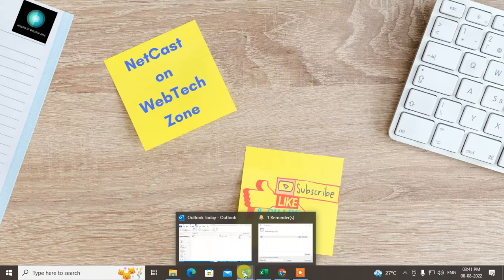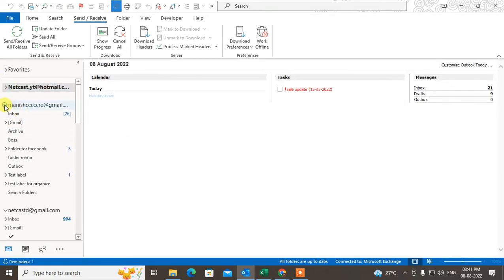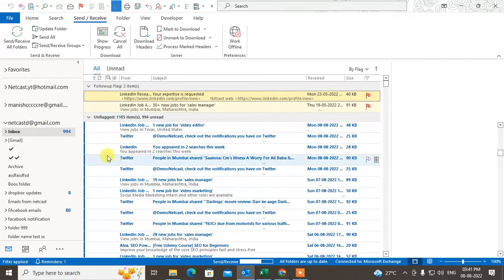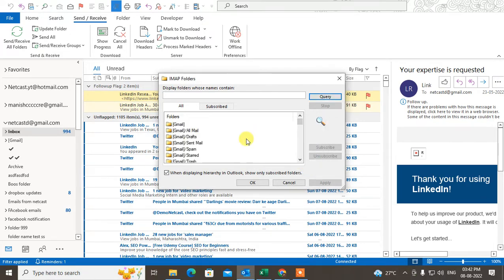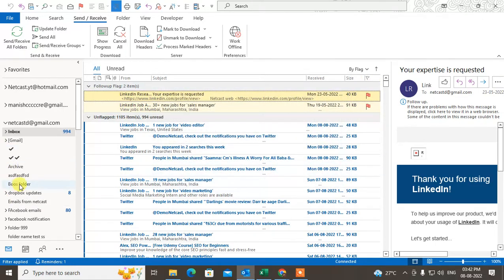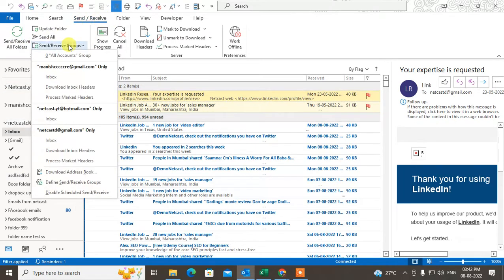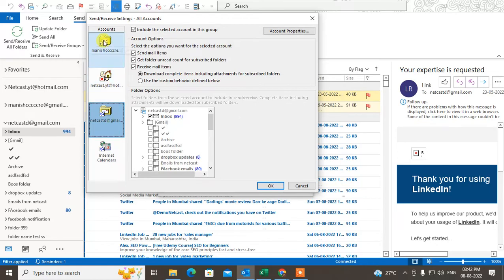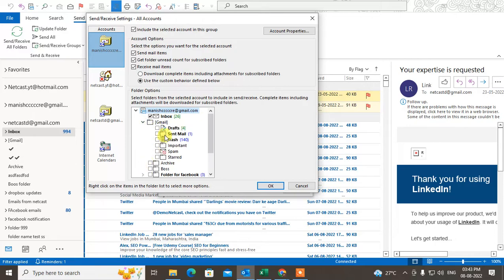How to Stop Synchronizing Folders in Outlook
In outlook, stop synchronizing your outlook folders. you can select which outlook folder can update or receive and send the email, follow this video tutorial and get the solution.